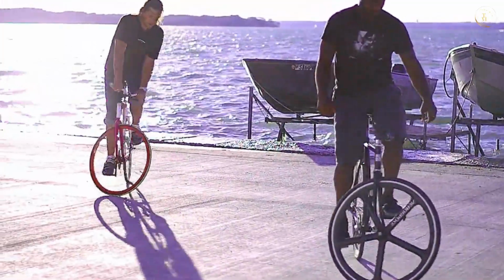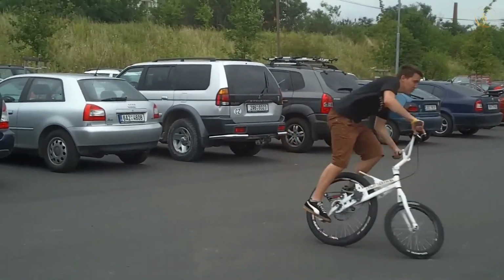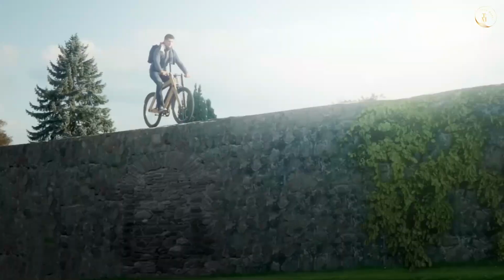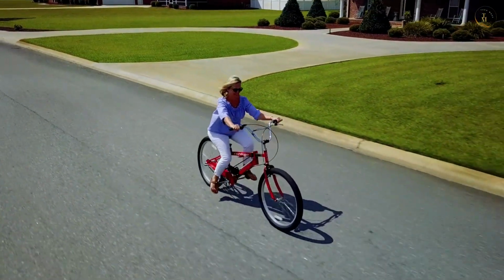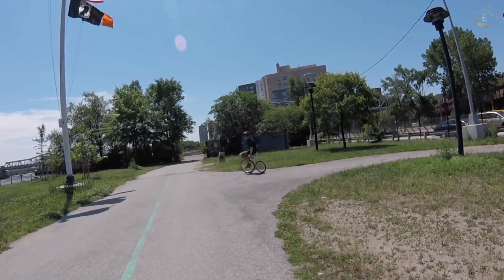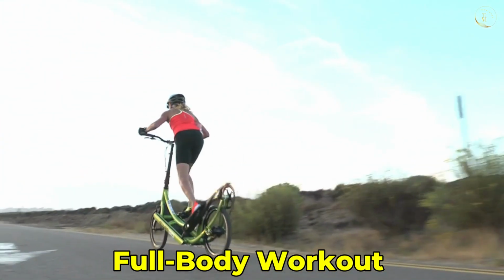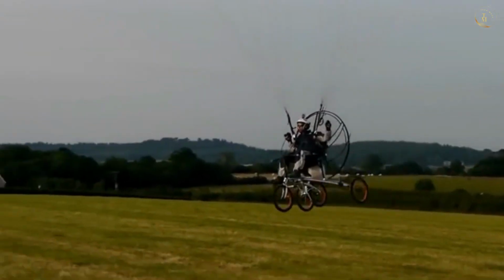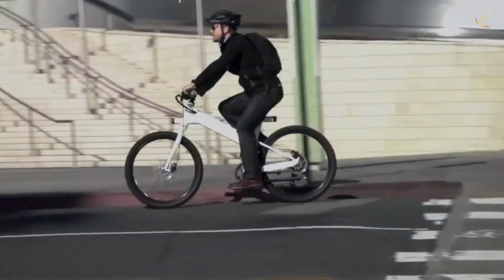STOP Buying Bicycles Until You See This!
Get ready to explore nine crazy amazing bikes that are redefining the cycling experience! This video showcases innovative designs and jaw-dropping features that push the boundaries of two-wheeled engineering. From the Lorini Run bike, which combines running with cycling for a fantastic workout, to the eco-friendly Sandwich bike made from sustainable materials, each model offers something unique.

We’ll also dive into revolutionary concepts like the String bike's chainless design and Bell Cycles' futuristic aesthetics. Join us as we uncover these incredible machines that promise excitement and efficiency in every ride!